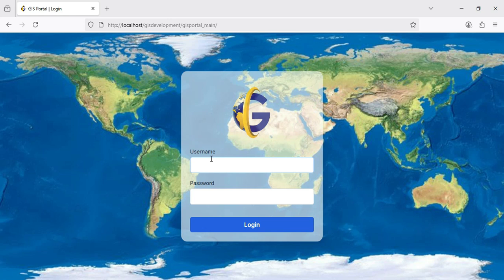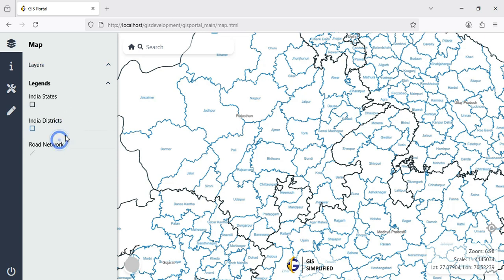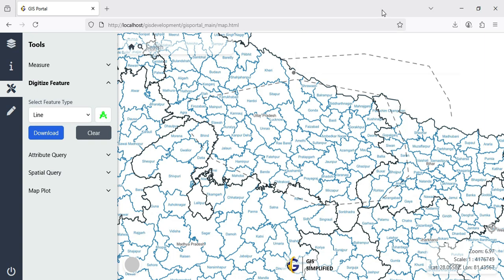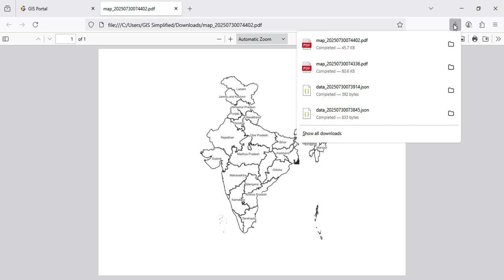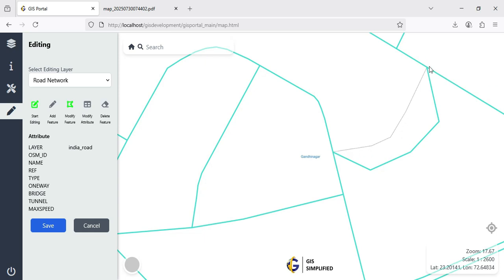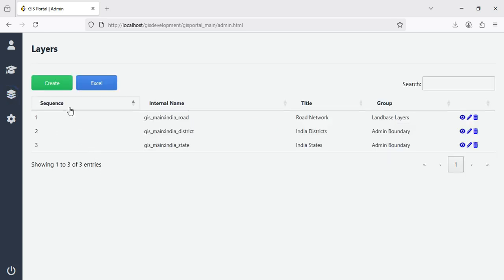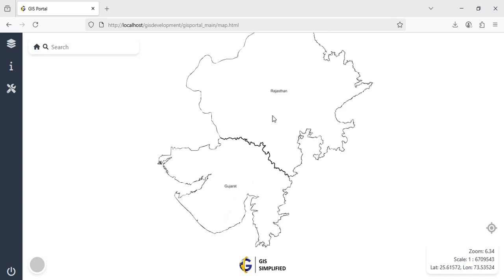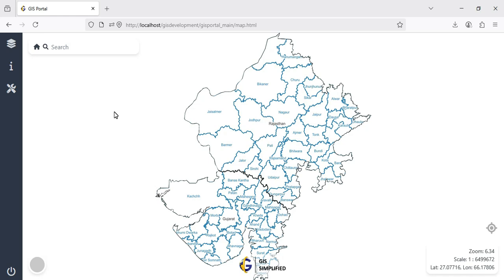🔍 Explore the Power of WebGIS – Simplified, Intuitive, and Feature-Rich! 🌍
In this video, I’m excited to showcase the latest version of the WebGIS application I’ve developed—now upgraded with a minimalist, user-friendly interface designed to enhance usability without compromising on functionality.

🚀 Key Features Demonstrated:
✅ Interactive Map Viewing
✅ Attribute & Spatial Query Tools
✅ Real-Time Spatial Analysis
✅ Seamless Map Editing Capabilities
✅ Lightweight & Responsive GUI for Better User Experience

Whether you're in utilities, urban planning, environment, or infrastructure management, this application is built to support practical geospatial workflows with speed, precision, and simplicity.

💡 Built using open-source technologies and best practices in WebGIS development, this app can be customized for diverse project needs.

⚈GIS Books⚈
1. GeoServer Beginner's Guide
2. Mastering OpenLayers
3. PostGIS in Action

Thank you for being a part of our geospatial adventure. Let's map out the future together! 🌏🗺️